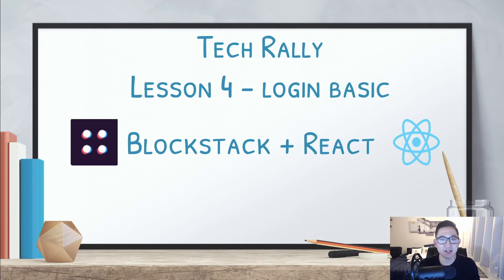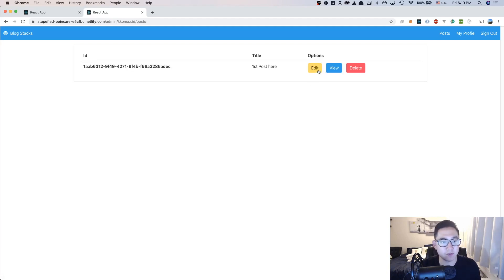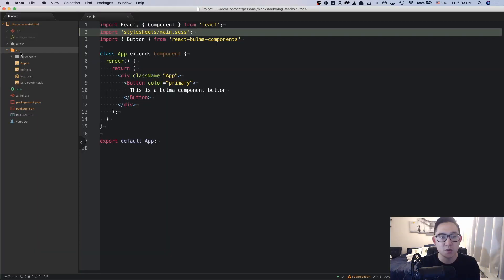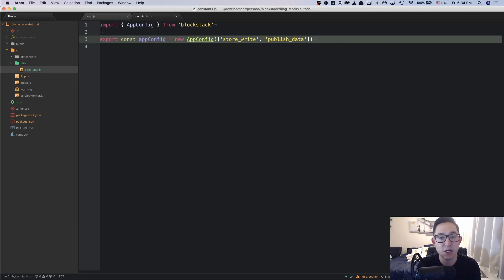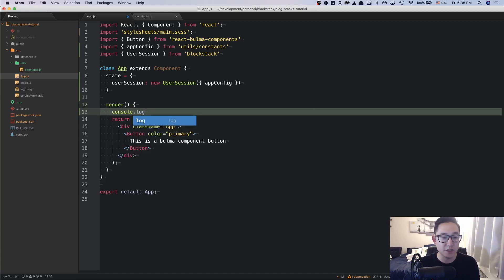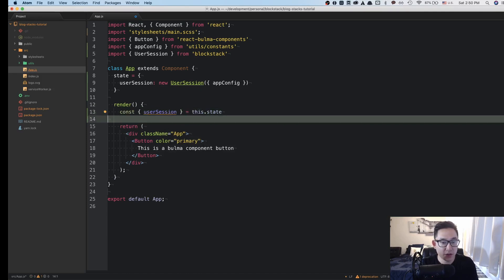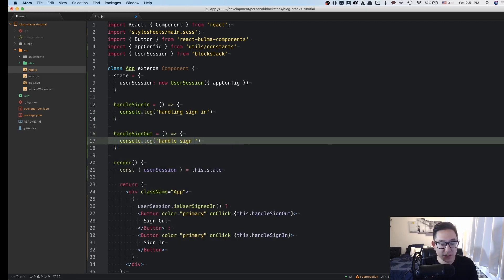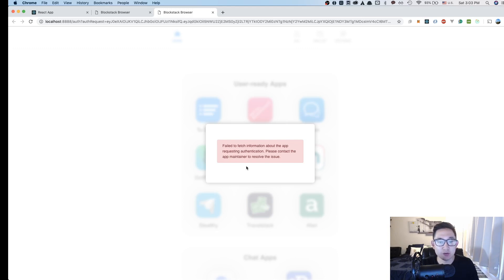Lesson 4: Blockstack + React - Login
Blockstack + React tutorial application to build decentralized applications.

If you're looking to join a group of like minded individuals focused on Software Engineering, head on over to my Discord Group!  Access it here by going to

Lesson 4 - Login

Tips are not required but much appreciated 🙏

Curious what kind of apps you can build on Blockstack? I built an app using the same fundamentals in these videos to create debut, a social networking alternative platform that prioritizes decentralization and secured data!

Blockstack Links:
- Documentation

Github links:
- Tutorial Project